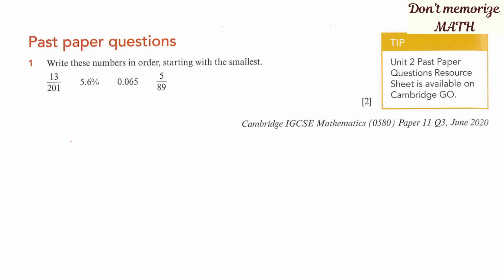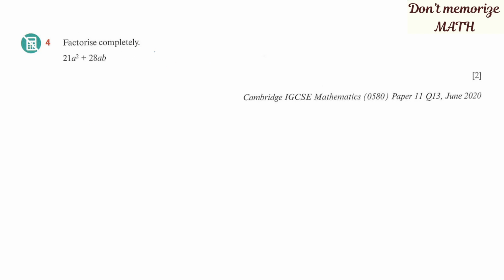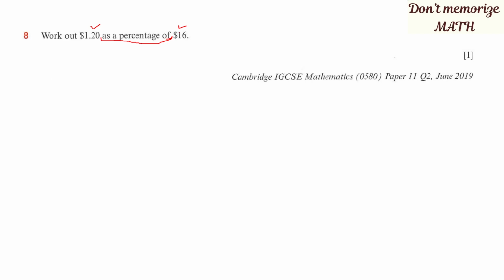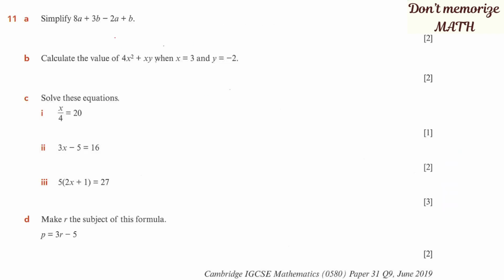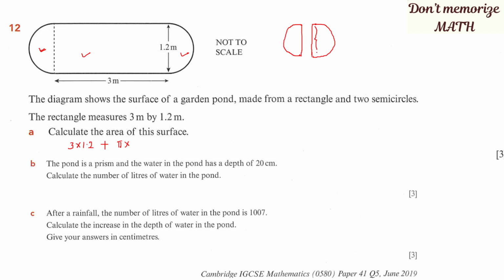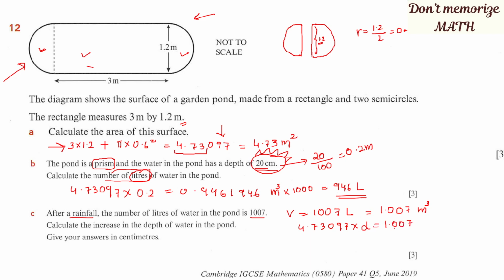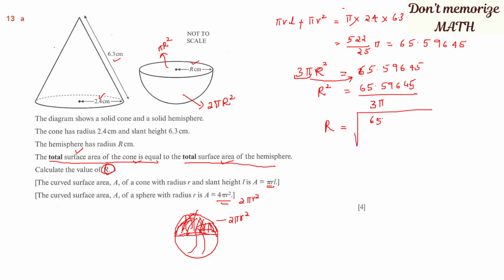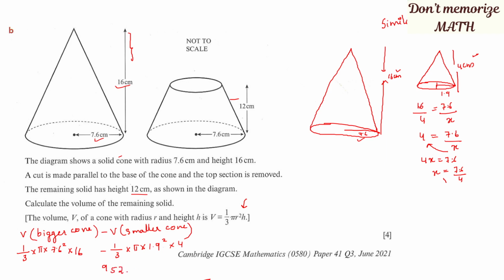Unit 2 Past paper questions from textbook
1. Write these numbers in order, starting with the smallest.
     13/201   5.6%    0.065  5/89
      Cambridge IGCSE Mathematics (0580) Paper 11 Q3, June 2020

2. The probability that a train is late is 0.15. Write down the probability that the train is not late.
     Cambridge IGCSE Mathematics (0580) Paper 11 Q7, June 2021

3. A cone has radius 4.5 cm and height 10.4 cm. Calculate, in terms of pi , the volume of the cone.
The volume, V, of a cone with radius r and height his V =1/3  pi  r square]
    Cambridge IGCSE Mathematics (0580) Paper 11 Q11, June 2020

4. Factorise completely.
    21a square + 28ab
    Cambridge IGCSE Mathematics (0580) Paper 11 Q13, June 2020

5. A bag contains green balls and red balls only. A ball is taken at random from the bag. The probability of taking a green ball is 0.38. Write down the probability of taking a red ball, a blue ball.
    Cambridge IGCSE Mathematics (0580) Paper 11 Q4, June 2019

6. Write down the following numbers in standard form.
    Cambridge IGCSE Mathematics (0580) Paper 11 Q7, June 2019

7. A bag contains blue, red, yellow and green balls only. A ball is taken from the bag at random. The table shows some information about the probabilities.
Colour            Blue         Red        Yellow    Green
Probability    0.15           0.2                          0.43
a Complete the table.
b Abdul takes a ball at random and replaces it in the bag. He does this 200 times. Find how many times he expects to take a red ball.
    Cambridge IGCSE Mathematics (0580) Paper 21 Q4, June 2020

8. Work out  $1.20 as a percentage of $16.
      Cambridge IGCSE Mathematics (0580) Paper 11 Q2, June 2019

9. a Write the number 0.0605 in standard form.
     b  Calculate (1.63 × 10 power 12) × (2.47 × 10 power -1). Give your answer in standard form.
    Cambridge IGCSE Mathematics (0580) Paper 11 Q16, June 2020

10. The diagram shows the net of a triangular prism on a 1 cm square grid.
 a  Write down the mathematical name for the type of triangle shown on the grid.
 b  i  Measure the perpendicular height of the triangle.
     ii Calculate the area of the triangle.
     iii Calculate the volume of the triangular prism.
   Cambridge IGCSE Mathematics (0580) Paper 31 Q3, June 2020

11. a   Simplify 8a + 3b - 2a + b.
       b Calculate the value of 4 x square  + xy when x = 3 and y = -2.
       c Solve these equations.
              i   x/4 = 20
             ii  3x - 5 = 16
            iii  5(2x + 1) = 27
        d Make r the subject of this formula. p= 3r-5
  Cambridge IGCSE Mathematics (0580) Paper 31 Q9, June 2019

12. The diagram shows the surface of a garden pond, made from a rectangle and two semicircles. The rectangle measures 3 m by 1.2 m.
  a Calculate the area of this surface.
  b The pond is a prism and the water in the pond has a depth of 20 cm. Calculate the number of litres of water in the pond.
  c After a rainfall, the number of litres of water in the pond is 1007. Calculate the increase in the depth of water in the pond. Give your answers in centimetres.
 Cambridge IGCSE Mathematics (0580) Paper 41 Q5, June 2019

13 a  The diagram shows a solid cone and a solid hemisphere. The cone has radius 2.4 cm and slant height 6.3 cm. The hemisphere has radius R cm. The total surface area of the cone is equal to the total surface area of the hemisphere. Calculate the value of R.
[The curved surface area, A, of a cone with radius r and slant height l is A = pi rl.]
 [The curved surface area, A, of a sphere with radius ris A = 4 pi r square]

b  The diagram shows a solid cone with radius 7.6 cm and height 16 cm. A cut is made parallel to the base of the cone and the top section is removed. The remaining solid has height 12 cm, as shown in the diagram. Calculate the volume of the remaining solid.
The volume, V, of a cone with radius rand height his V= 1/3  pi r square h.)
Cambridge IGCSE Mathematics (0580) Paper 41 Q3, June 2021